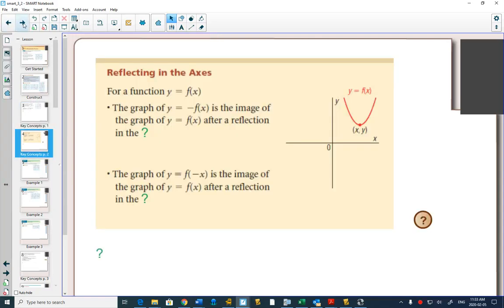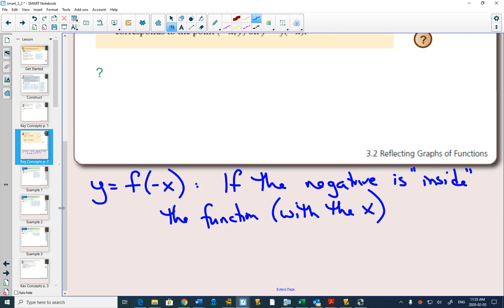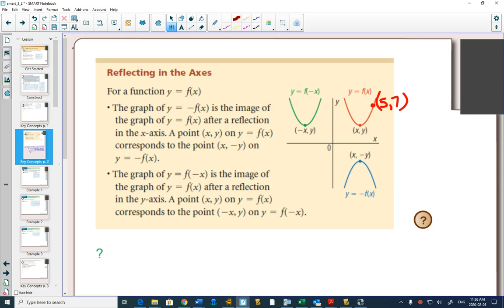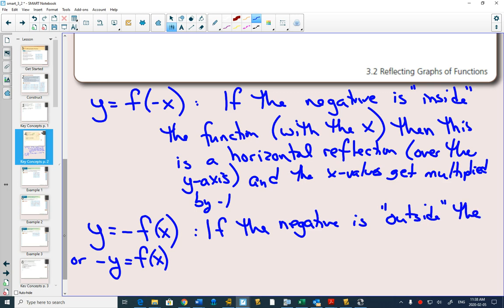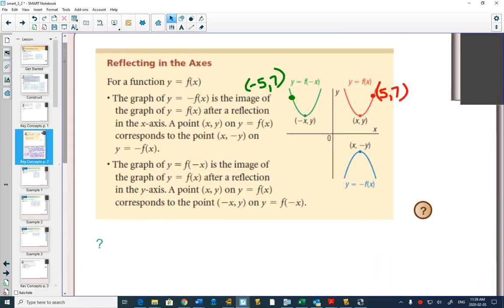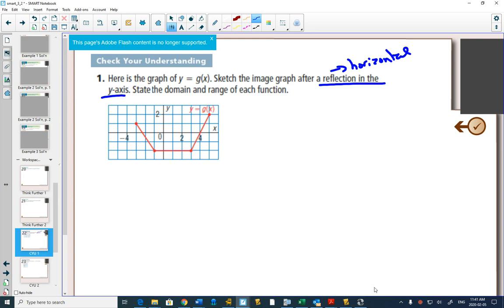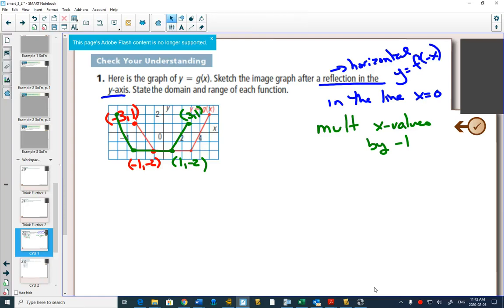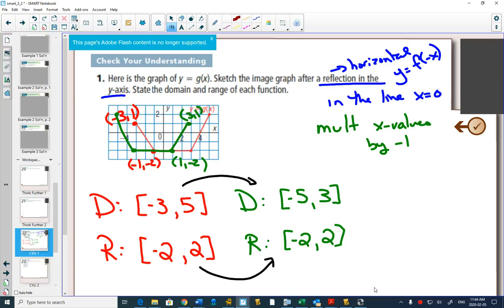40SP 3 2 Example 1